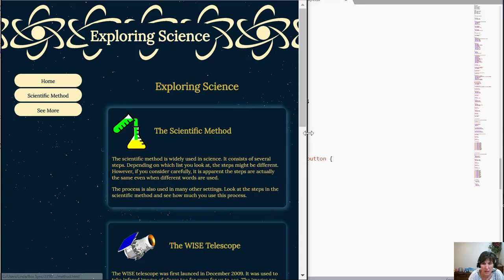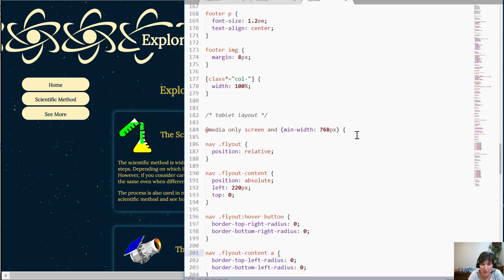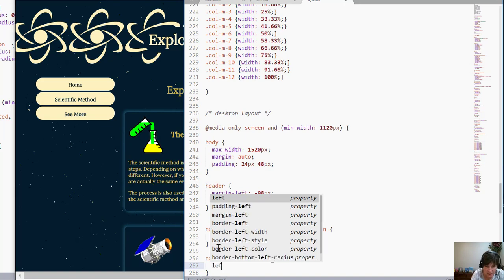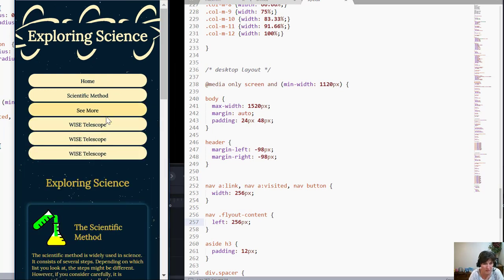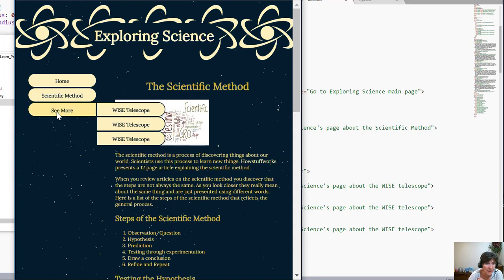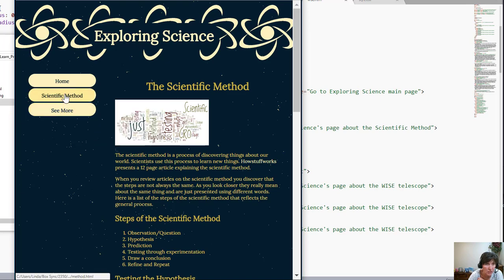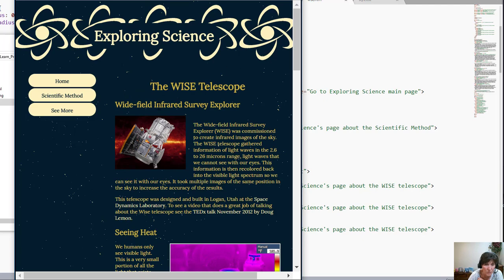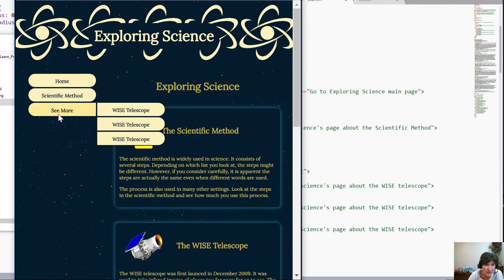CSS Flyout Menu, Part4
In this video we set the style for the flyout menu in the middle layout. Also, the HTML code is copied to the other web pages in the website.